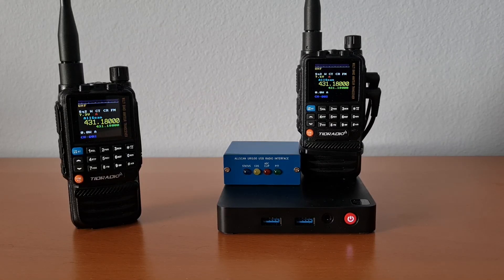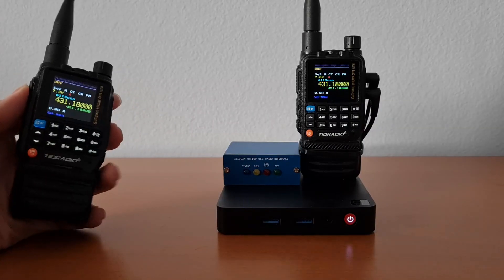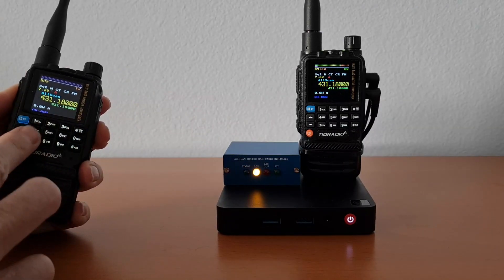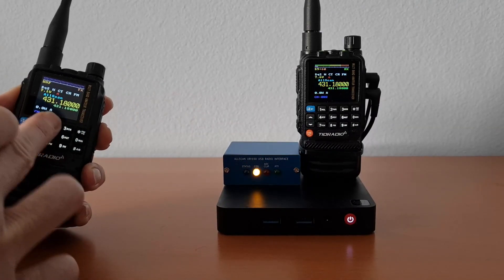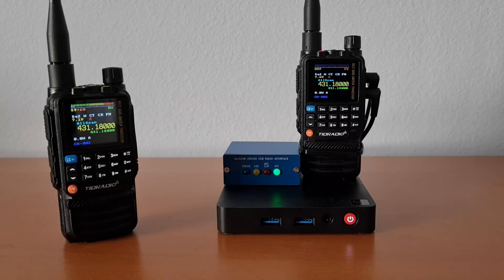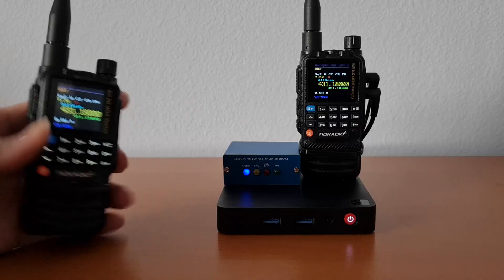AllScan ANH100 AllStar Node - TIDRADIO TD-H3 URI100 Beelink T5 MiniPC - ASL3 COS NicFW AllStarLink